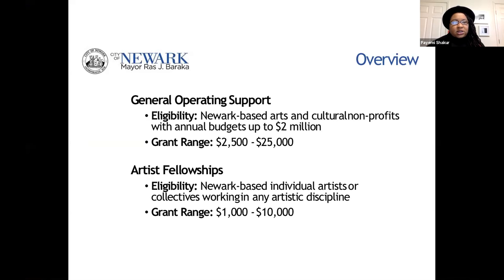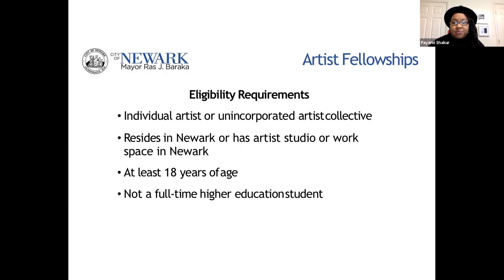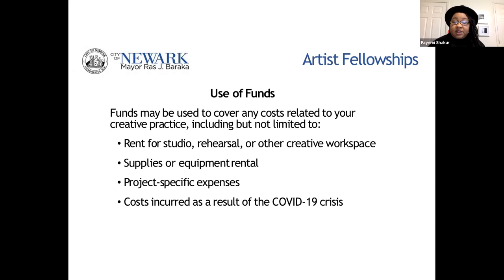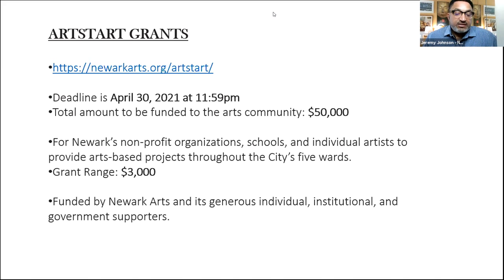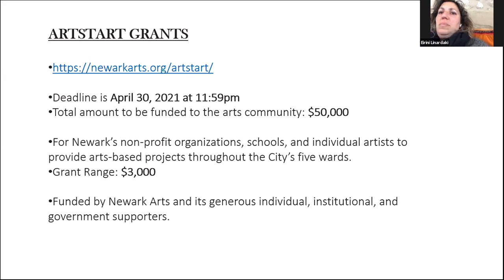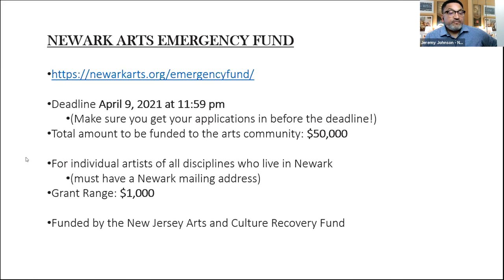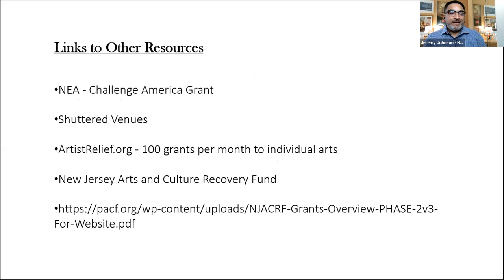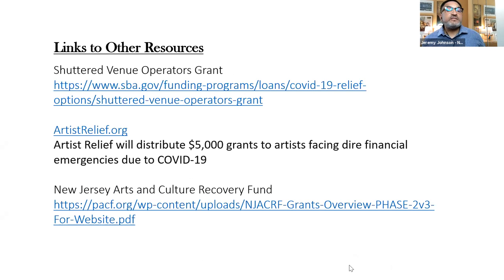Grants FAQ Session - Zoom Recording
Questions answered about the 2021 Grants available for Newark Artists:
- Creative Catalyst Fund
- Newark Arts Emergency Fund
- ArtStart